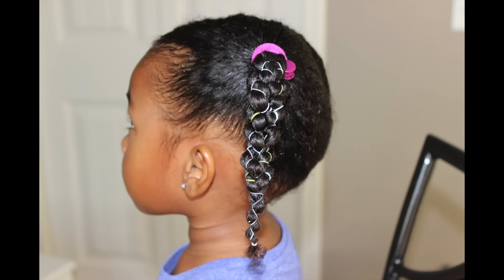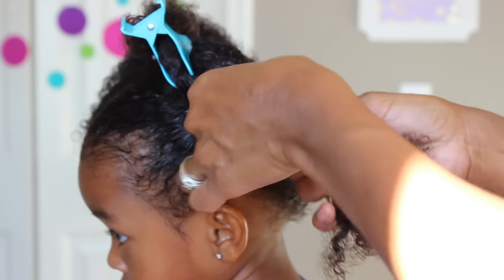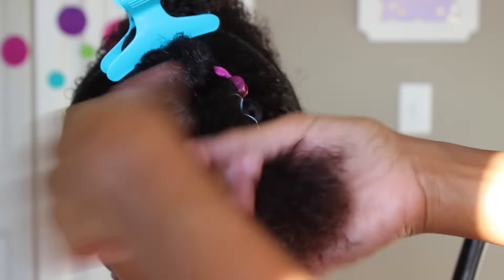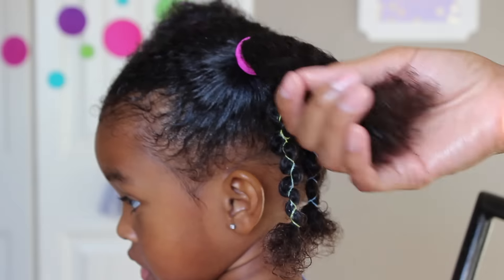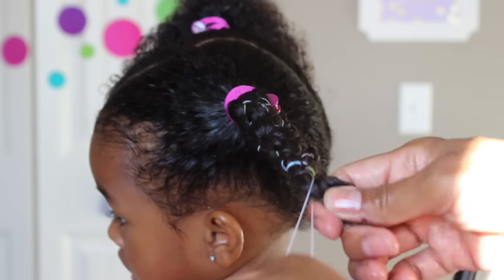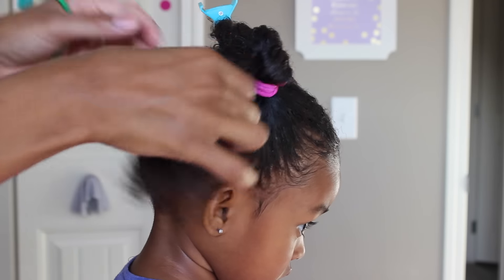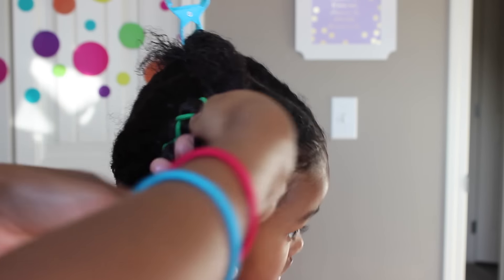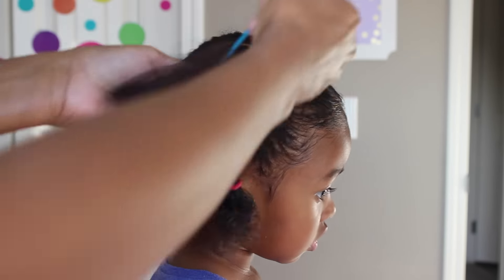Cute Braid & Elastics Hairstyle | 30 Days of Hairstyles - Day 22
Hey Friends😊😊😊
it is day 22! Finally got this one out before 12am. YAYYYYY. So I was playing around trying to figure out something cool and this is what I came up with.